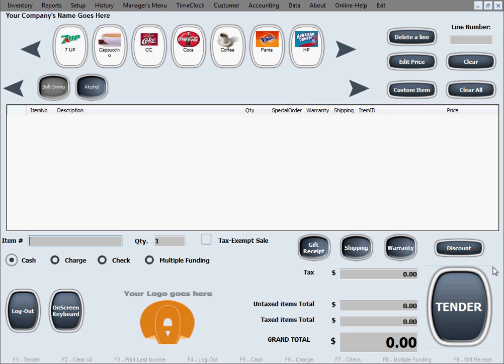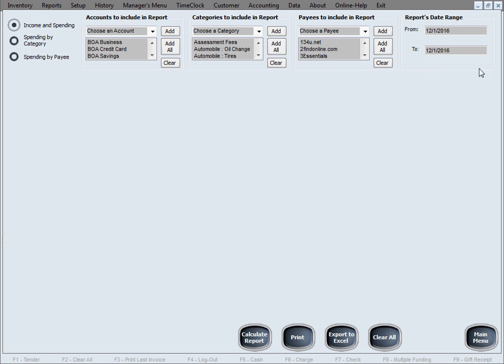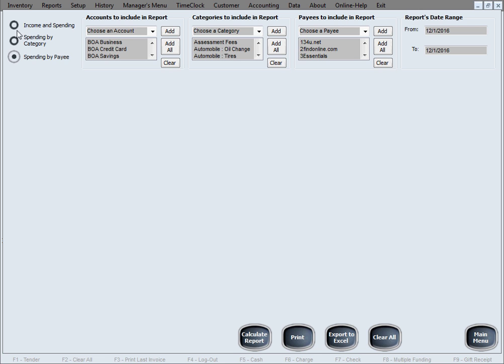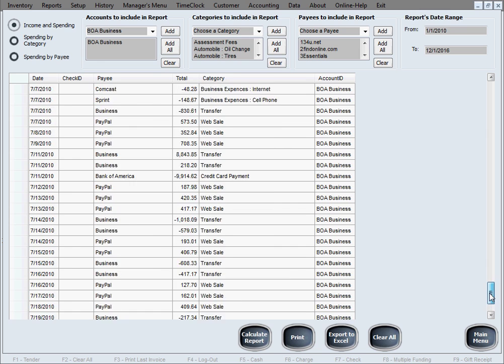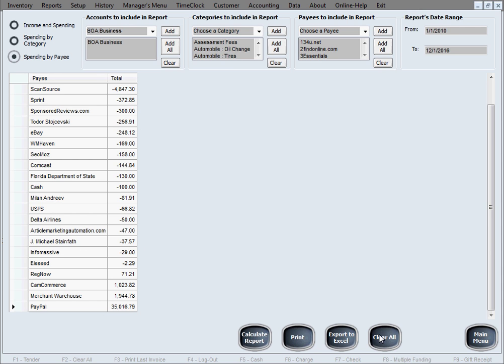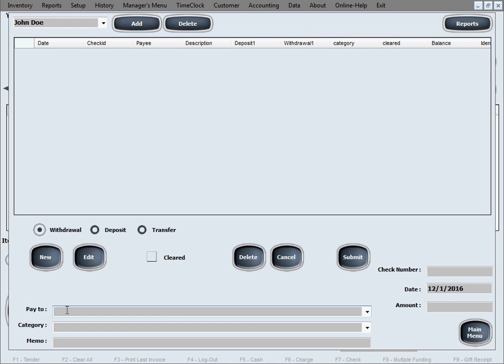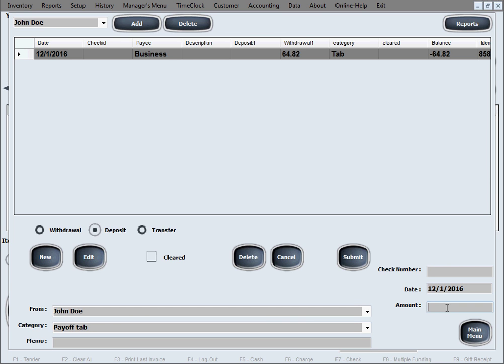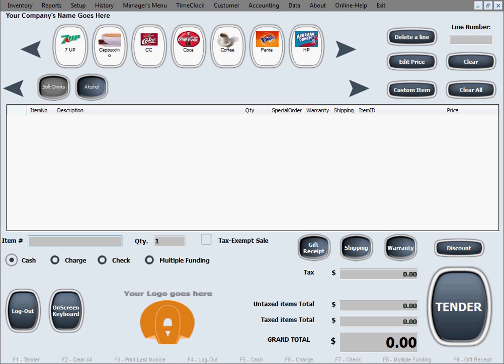POS Maid 18 Accounting 2 of 2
POS Maid - POS Software Accounting
Alexandria POS Software